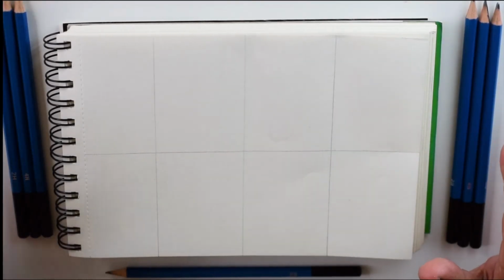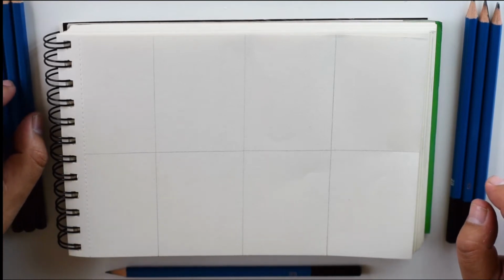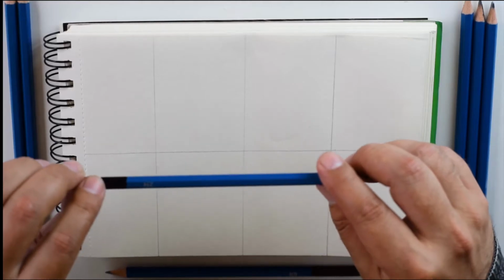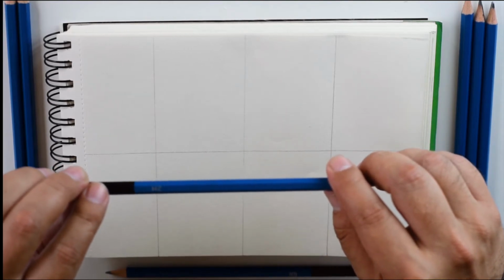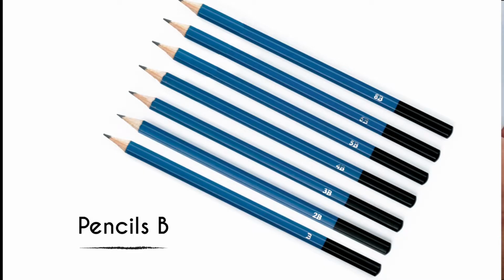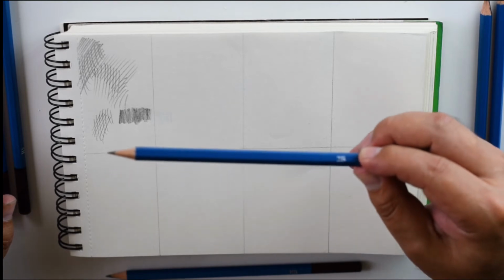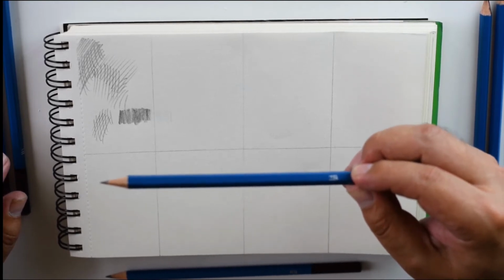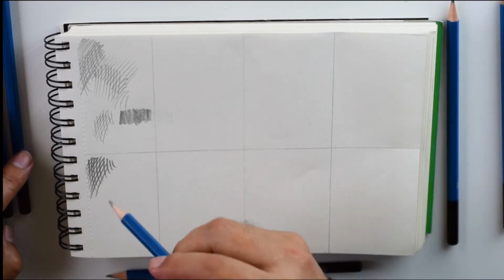class 1 1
In this first session we will work with the different types of shading using hard pencils, intermediate pencils and soft pencils. Then we’ll continue practicing how to shade geometric figures.

This session will end with the drawing of a still life using different types of shading and also pencils and degrees of hardness and pressure.

In this first session we will observe that we have our pencils divided into three groups.
This first group is of the H pencils. And these here, are the B.

The designation H refers to pencils being much harder. That is, if I exert a certain amount of pressure on this pencil, I will only reach a certain level. The higher the numbering, the harder the pencil will be. And therefore, the intensity of black will be lower.

On the other side are pencils B. B refers to black. That means that the intensity of black will be much stronger because the mine is much softer. Watch. I am exerting the same amount of pressure I exerted with the H pencils.

This is one of the softest. The 6B. And if you notice, both by cross hatch or by stain, and exerting the same amount of pressure, the shadow is even stronger.

This one here is the middle pencil. The HB. With this generally all types of sketches are made. because it is the one that stains less and because it is quite visible. If you realize, we exert the same type of pressure and we have an intermediate level.

For making sketches or drawing is very good. Even for making plots allow us to reach a certain level of darkness.

Now, about the cross hatching or the stain. That refers to the types of shadow we can do to give volume and depth to our objects. For example, this is the 2H pencil and we are going to do a drawing pattern. Cross hatching refers to using a large number of straight or diagonal lines to generate volume. This is a drawing pattern. I am superimposing diagonal lines to vertical ones. And of course, we must also take into account the amount of pressure we exert on the pencil.

Another way to shade is the stain. In order to stain, the position of the pencil is important. When we have it very vertical, we can see that the pen tip is doing the cross hatching. This is valid if it is what you want. But if you want your drawing not having such texture that we get by cross hatching with pencil on paper, what we have to do is tilt the pencil. The greater the inclination, the less texture we leave out of the paper. I also want to tell you that this sketchbook has a texture suitable for drawing. Because it is not smooth, so the pencil is not going to slip.

We may not only use the stain as a way of shading, but also mix it with the cross hatching drawing pattern or the lines that we had previously used to create a little more volume. All of this with the pencils H.

We use B pencils to plot. If you realize, here there is much more intensity. And it is with the 6B pencil that we achieve higher levels of intensity. And with this we can also get much more volume with the objects that we will draw later.

Something important is that you feel comfortable with the material you are working with. We can shade. The spots if you realize, it is much easier. Much more notorious. And if we press the pencil more, we can get much more intensity. And of course, we can also mix both styles. Later we will test the types of shading we have learned now.

This is the HB. We see for example that the intensity is not very strong. I am NOT squeezing much. But if I want to strengthen the intensity I will superimpose this drawing pattern. Do not worry if the pattern does not fit exactly as you want. You can use shorter lines that go in different directions. I invite you to continue with the next class.